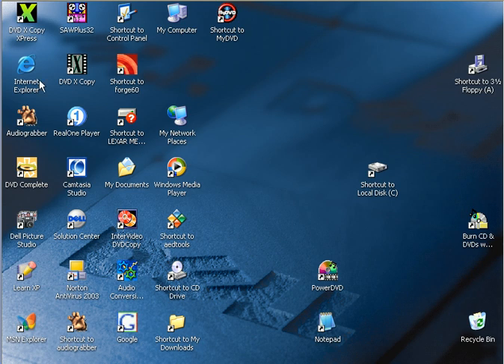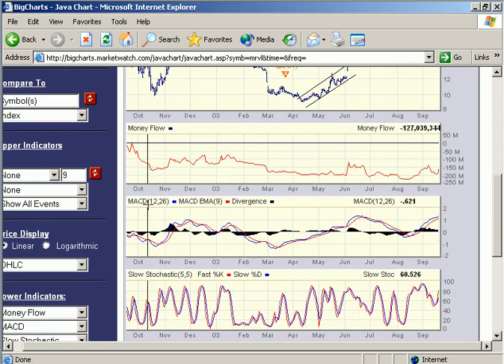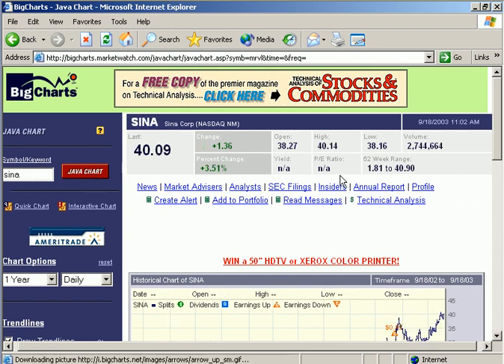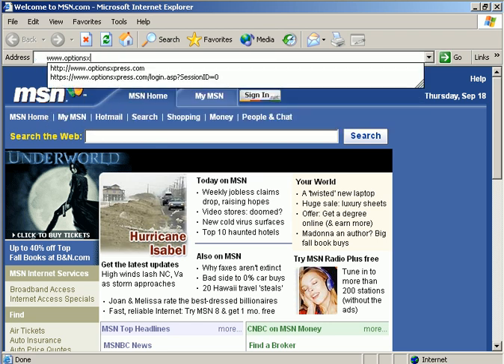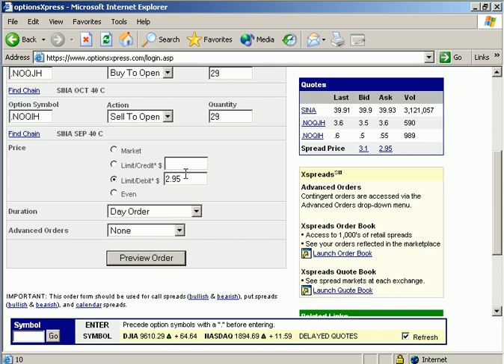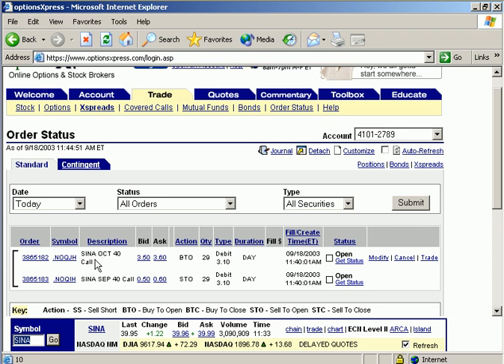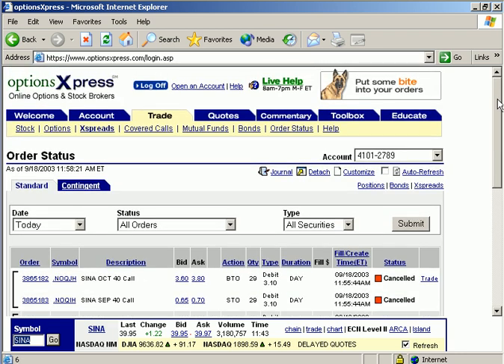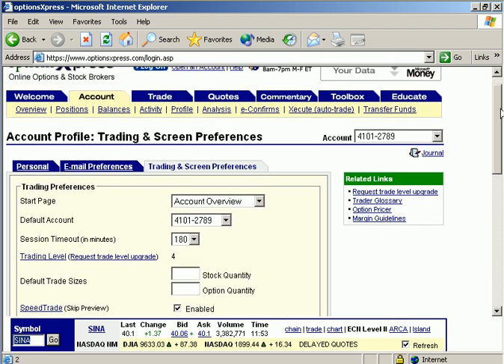Stock Options - Chart Reading Lab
Stock Options Chart Reading Lab Stock Options Live Trade Tutorial "Option (finance)" Forex "Mobile Device" Market Trading Business Analysis Stocks Economy Concert Futures Jim Cramer Mad Money Terry Harris Networker 2000 n2K Scam Tax Evasion